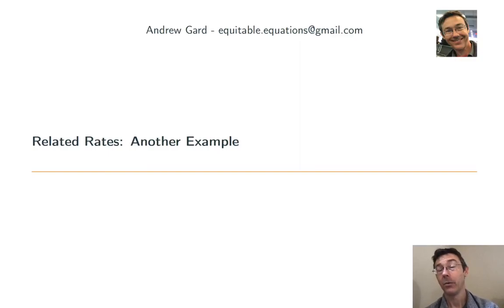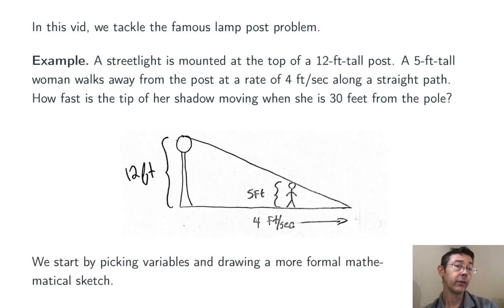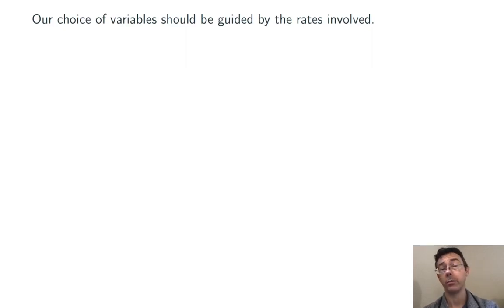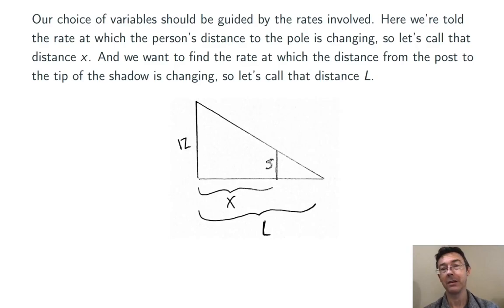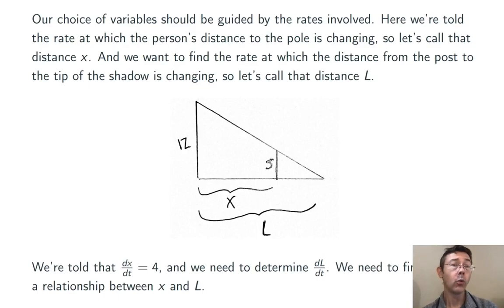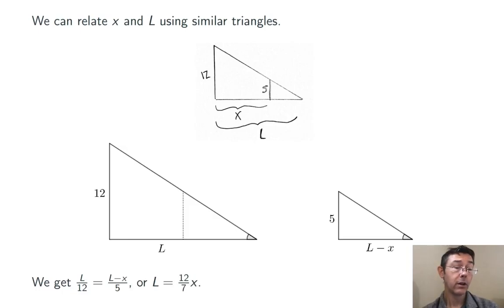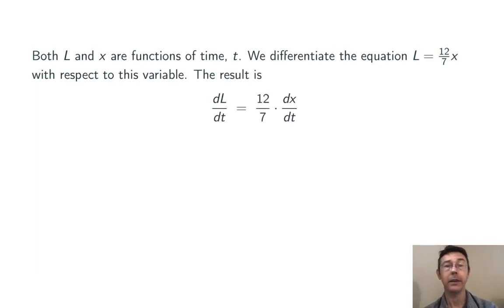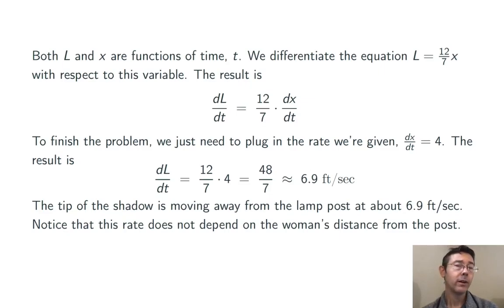Related Rates: The Lamp Post Problem